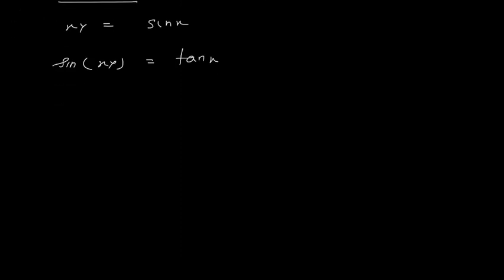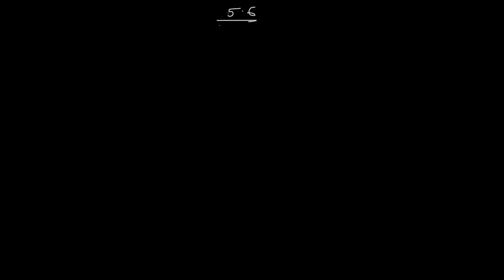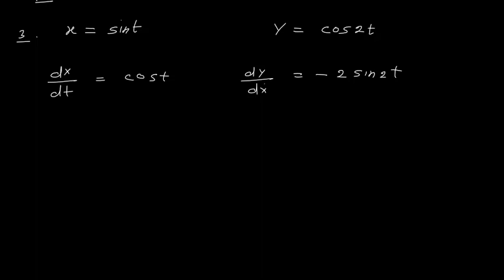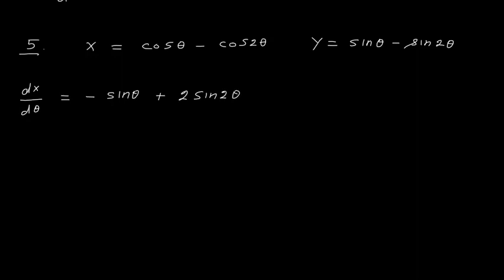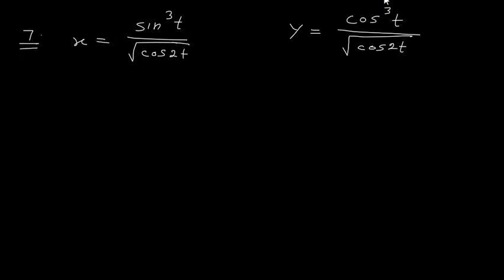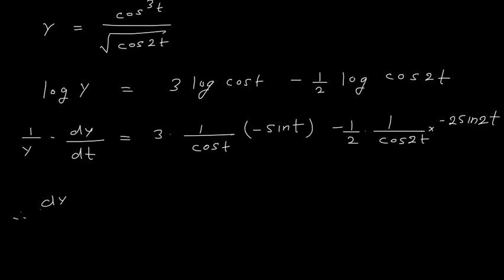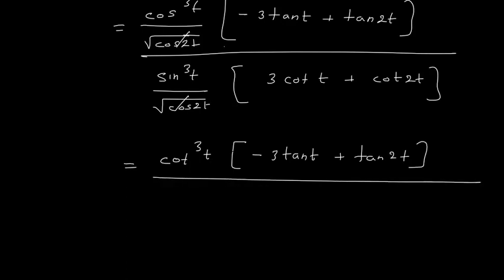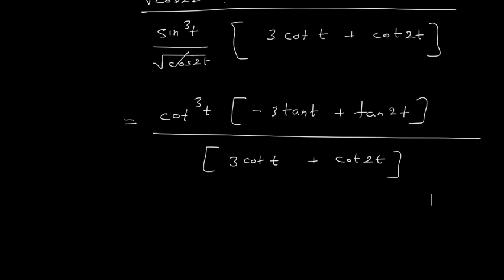CBSE XII | Mathematics | Differentiability | # 10